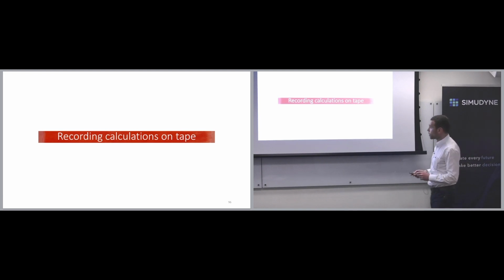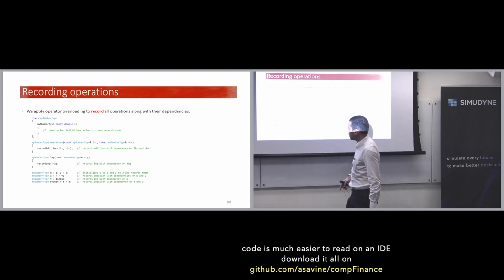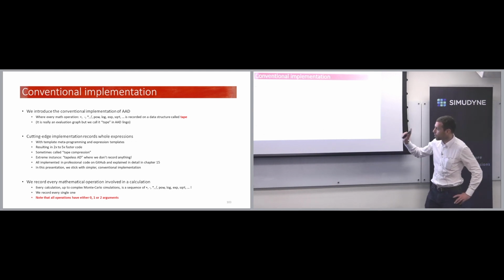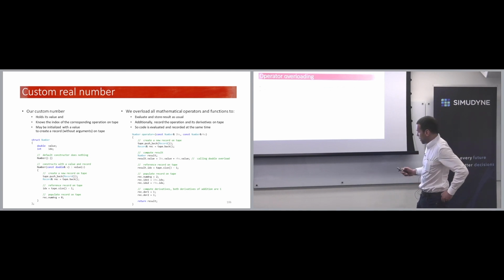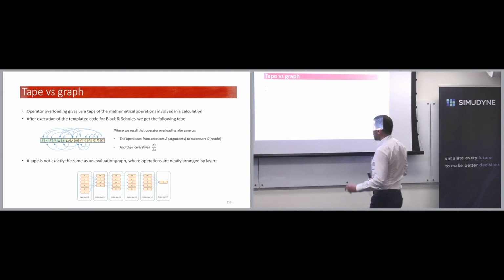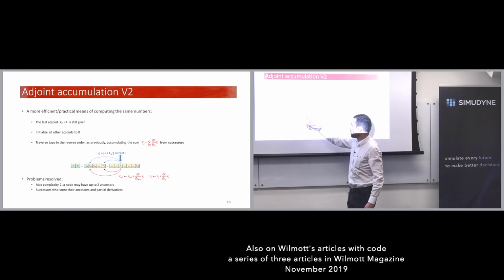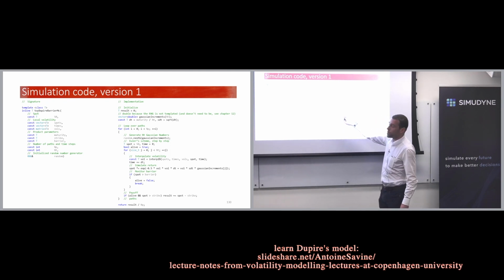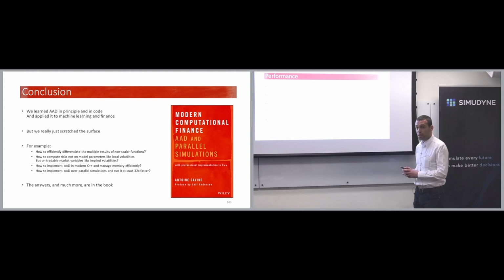Antoine Savine at Kings AAD & Back Prop Part 5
Contents: Automatic Adjoint Differentiation (AAD) and back-propagation are key technologies in modern machine learning and finance. It is back-prop that enables deep neural networks to learn to identify faces on photographs in reasonable time. It is AAD that allows financial institutions to compute the risks of complex derivatives books in real time. The two technologies share common roots.  See the AAD book here. All the material, including slides, C++ code, excel add-ins, tensorFlow notebooks and more is freely available on GitHub

About the Speaker: Antoine Savine is a French mathematician, academic and a leading practitioner with financial derivatives. Antoine was the Global Head of Derivatives Research at BNP for more than ten years, before moving to Danske Bank in Copenhagen. He is an expert C++ programmer and one of the key contributors to Danske Bank's xVA system, which won the In-House System of the Year 2015 Risk award. His current interests are in the combination of Deep Learning with financial modeling to unify derivatives risk management with CVA/XVA, FRTB, CCR, MVA and other capital calculations, and resolve related numerical and computational bottlenecks. Antoine lectures Volatility and Numerical Finance at Copenhagen University since 2016. He is a regular speaker and chairman in professional and academic conferences in quantitative finance, including QuantMinds, RiskMinds and World Business Strategies.
Antoine authored the series Modern Computational Finance with John Wiley and Sons, three volumes teaching financial quants, derivatives and risk professionals the essential mathematical, modeling, risk management and programming skills of modern finance. Antoine holds a Masters in Mathematics from Paris-Jussieu and a PhD in Mathematics from Copenhagen University. He is best known for his work on volatility, scripting, multi-factor interest rate models, parallel Monte-Carlo simulations and AAD.

This workshop, given at Kings College London on 28-29 March 2019 and entirely recorded here, explains back-prop and AAD in deep detail, demystifies them in words, mathematics and C++ code, investigates their similarities and differences and provides viewers with a thorough understanding necessary to successfully implement these technologies in their own projects.